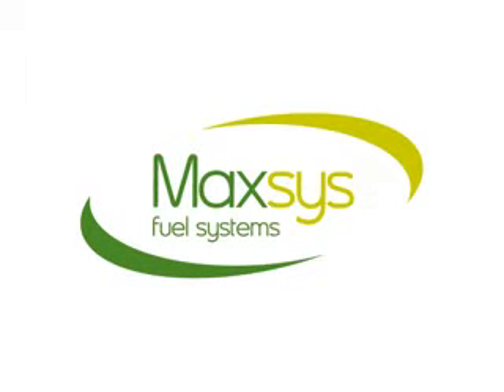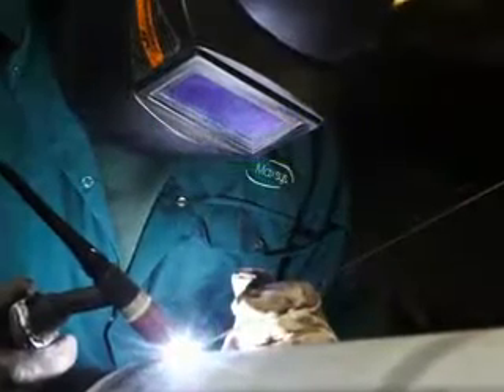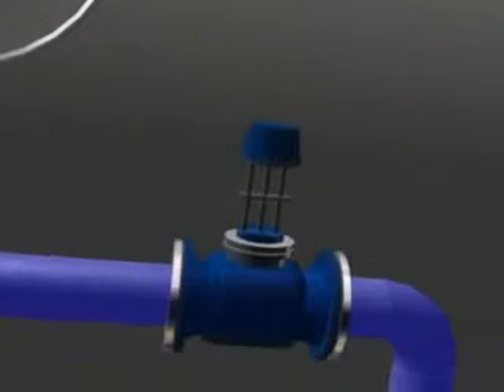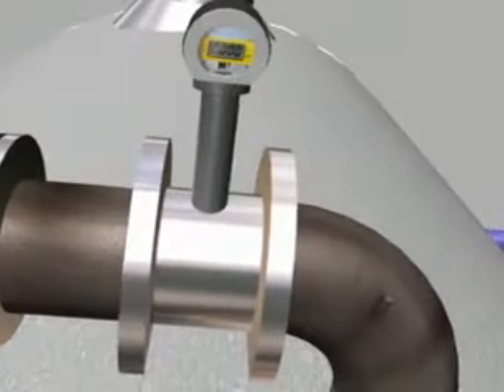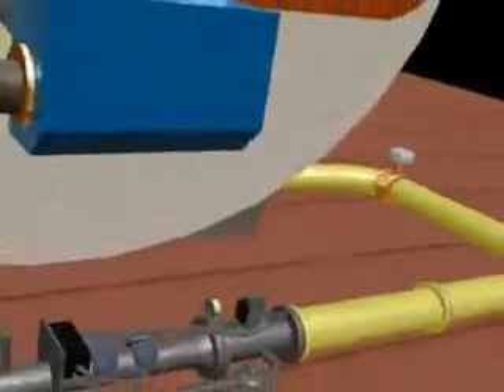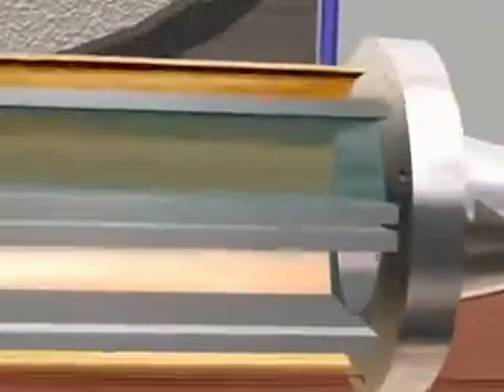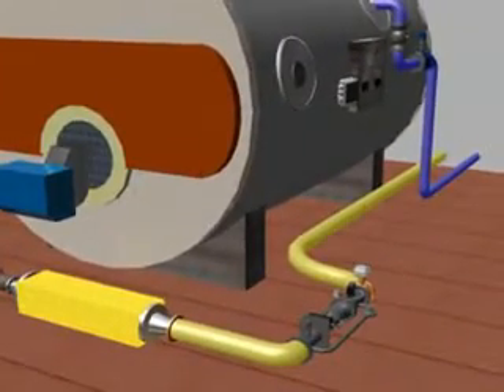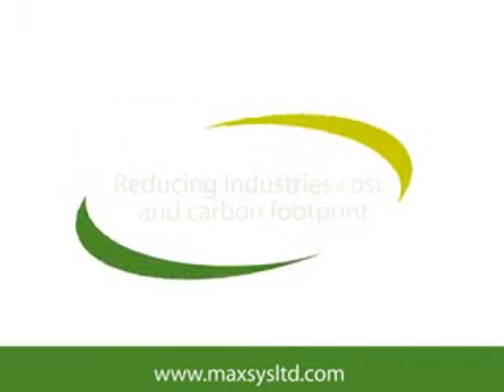Metering and Monitoring Video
The Maxsys Fuel Systems are an established technology that has been consistently proven to provide a minimum of 5% fuel savings.

However if detailed performance data is required after the installation of the Systems, customers can choose to undertake metering and monitoring. The following video explains in detail how to set about this type of testing in order to gain the quantitative detail required.